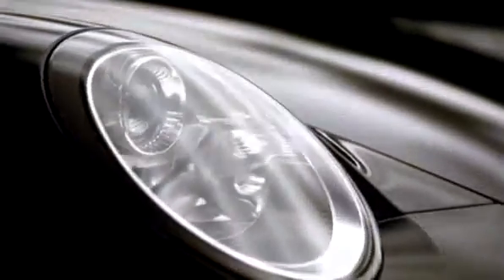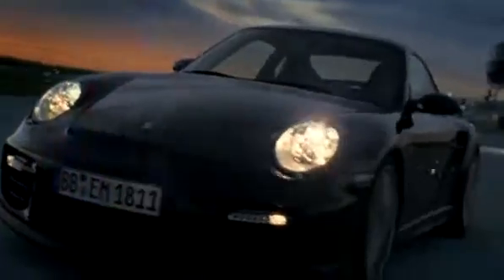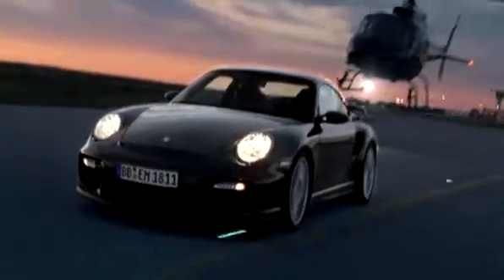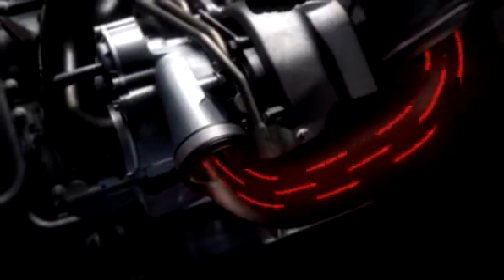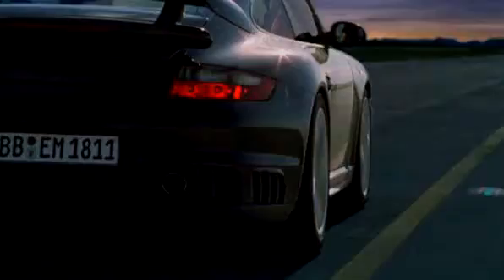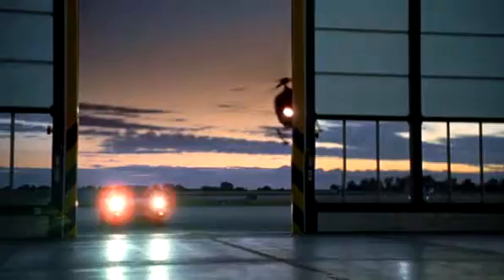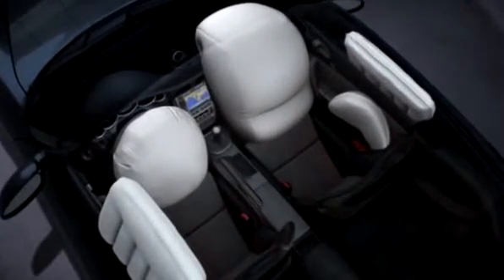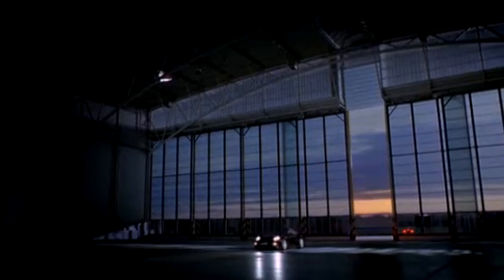Porsche Technology 911 GT-2 (ENG)